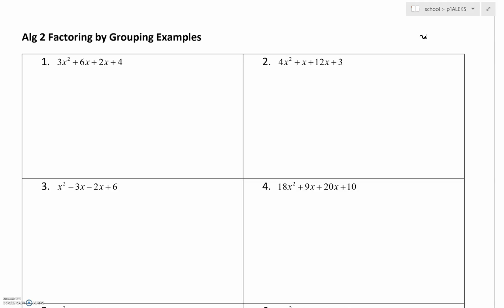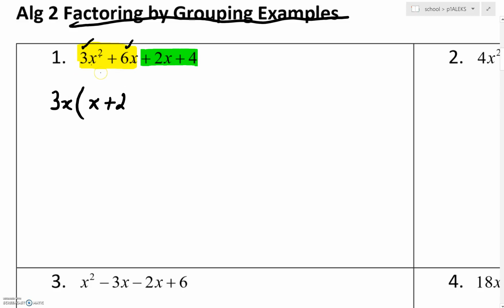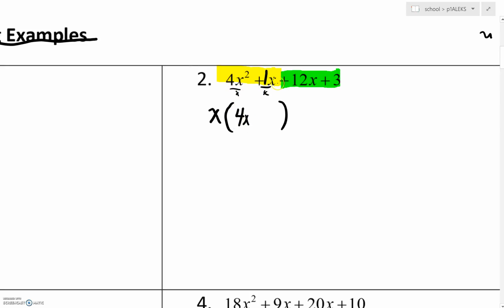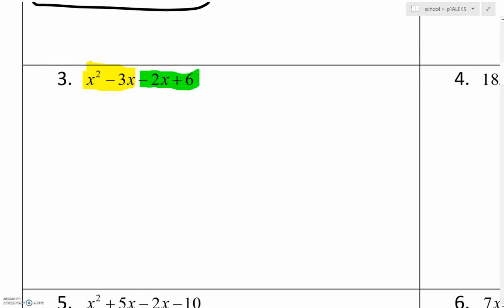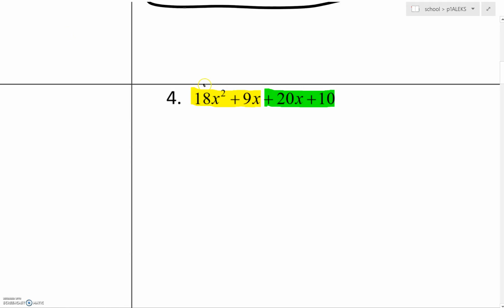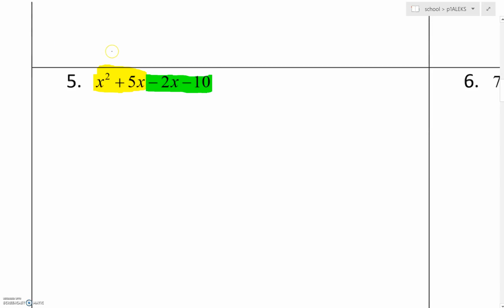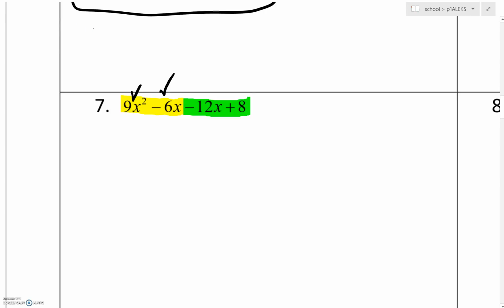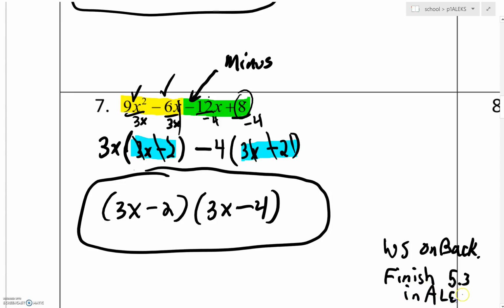Alg 2 Factoring by grouping